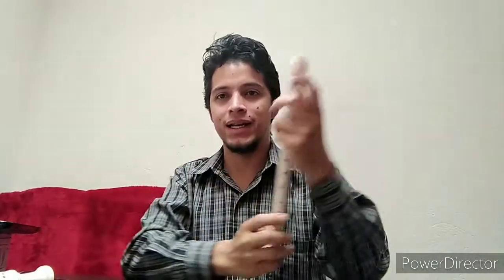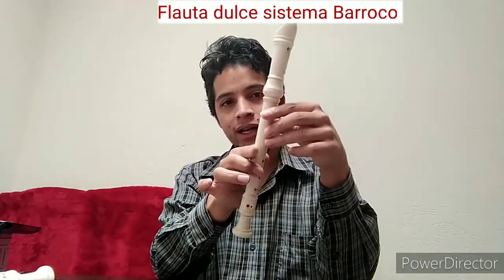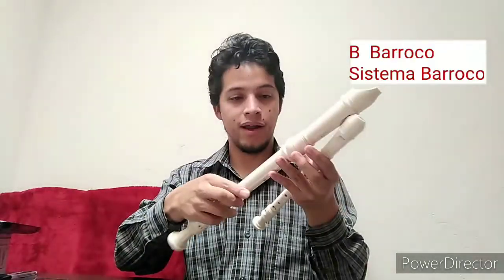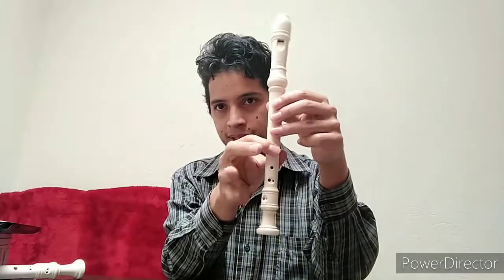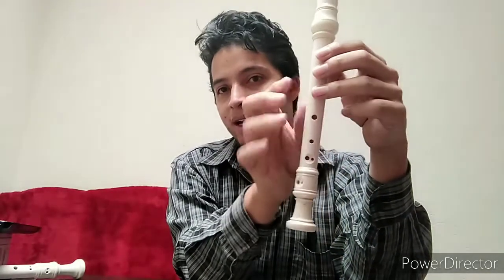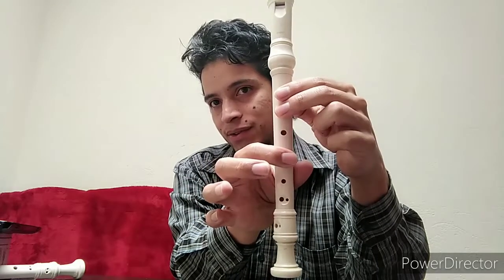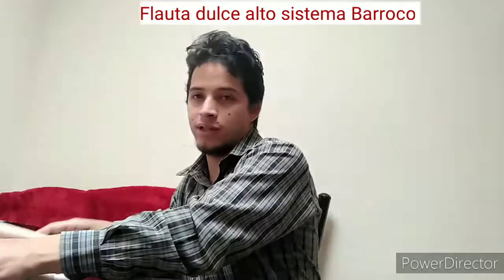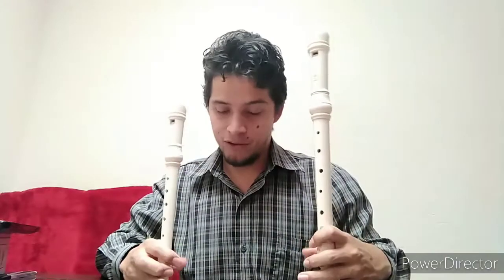Como tocar flauta dulce sistemas de digitación alemán y barroco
🌟🌟🌟APRENDE CONMIGO  a tocar Musica paso a paso!!! QUEDATE AQUI ESTA EL CURSO COMPLETO de flauta dulce  Gratis!!!

Lista de reproduccion de todas las clases de lectura musical

clases flauta en orden

Clases a tu medida  virtuales o presenciales; lectura y escritura musical, Flauta y Saxofón Bogotá Colombia